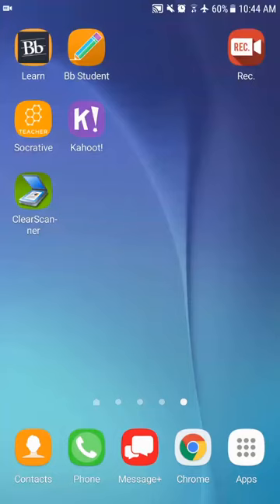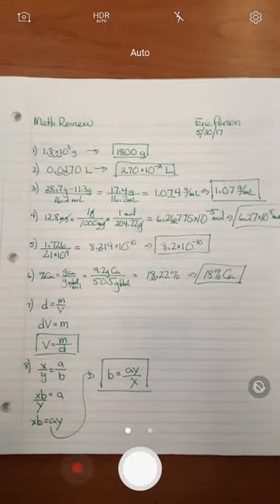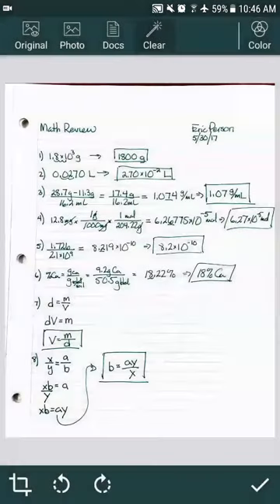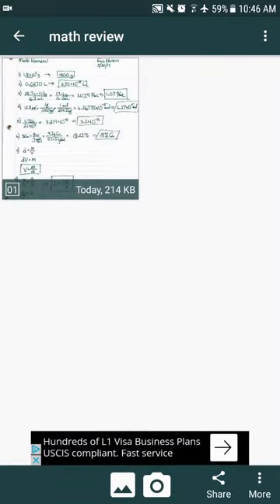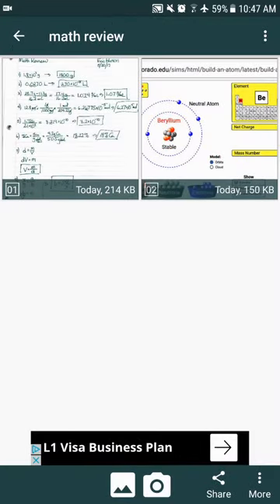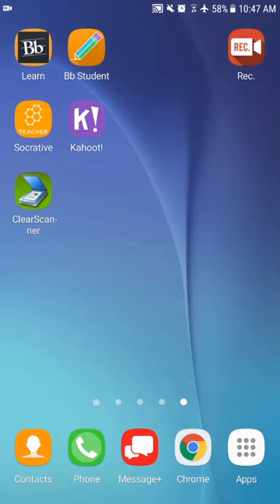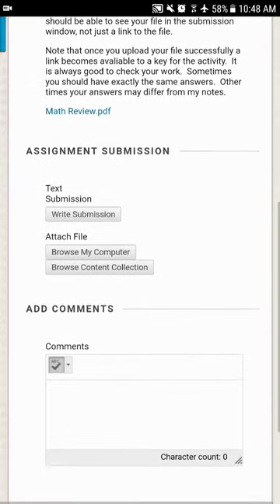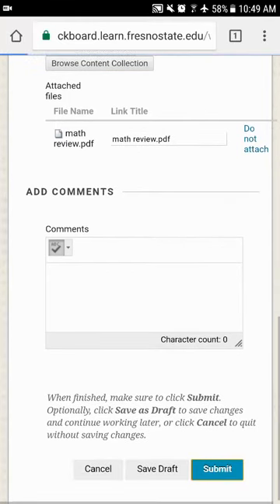CHEM3A Android Upload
A walkthrough on using the ClearScanner app to create a multipage PDF of reasonable size of CHEM 3A in-class activities for upload into blackboard.